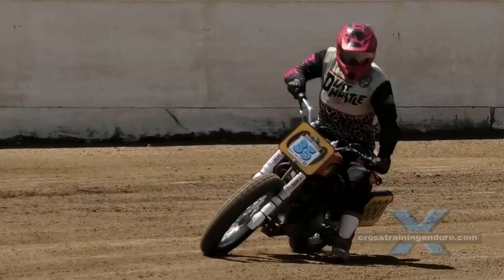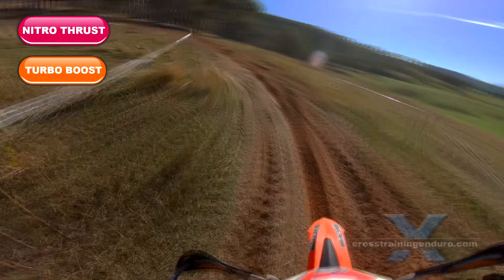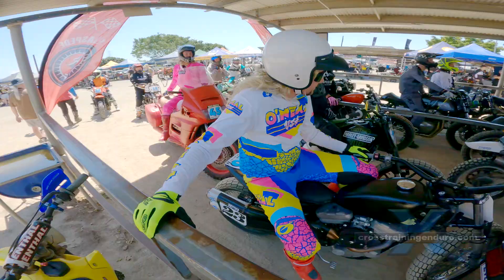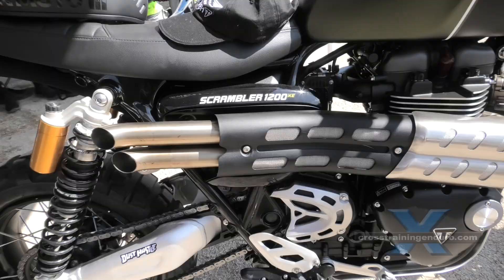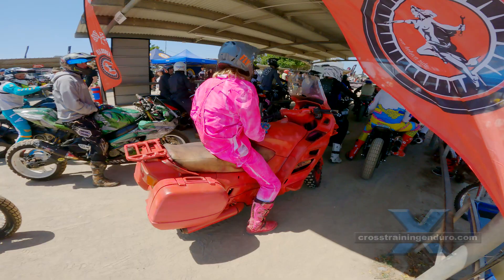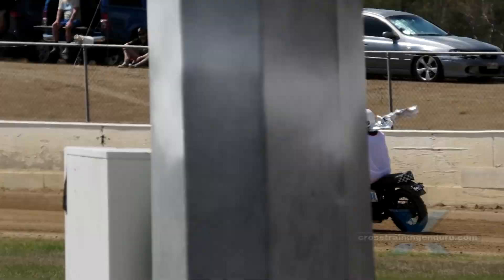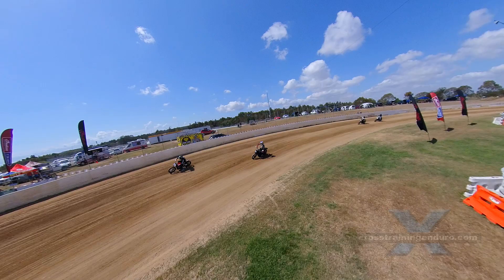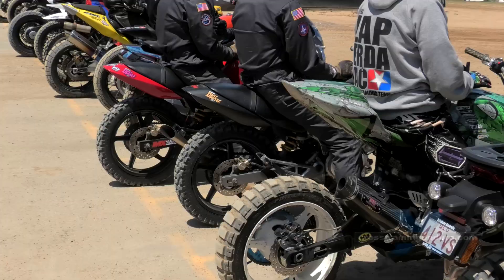Risky road bikes on the flat track at Dust Hustle! ︱Cross Training Enduro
Keen to get sideways on a road bike? If you aren't Casey Stoner then it's not a great idea on the road, but on a flat track... why not? This event is called Dust Hustle, and they put a unique spin on it. No race experience needed. The main rule is expect to have a lot of fun. And wearing weird outfits is encouraged. This class is called risky road bikes. This year we had adventure tourers, sports bikes, Harleys, scramblers, twins, adventure bikes, and of course, a pink Honda Goldwing. Flat track racing has been around for about a century now, with Harley and Indian road bikes dominating the scene for years. To make it even crazier, there were no brakes, and early races used oiled wooden planks but there were too many crashes and they eventually moved to using dirt tracks. Flat track racing peaked in the 1960s and 1970s but the rise of motocross and road racing saw flat track fall into decline. But there are plenty of clubs around the world still. And events like Dust Hustle are a fun way to have a crack at flat track racing on pretty much any kind of bike. As the event organisers say, it's all about good times for people who like to party on whatever rig they ride. Into enduro riding? See all our dirt bike videos for dirt riding tips. Our channel now had hundreds of dirt bike videos covering reviews, and enduro riding techniques. Search our channel for dirt riding gear too. Our dirt riding tips also include wider topics such as the best dirt riding boots.